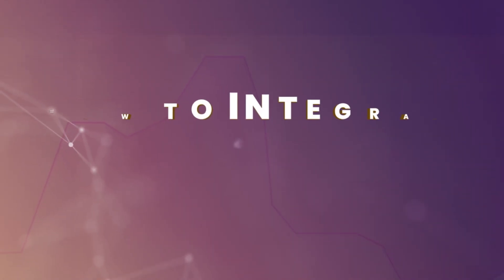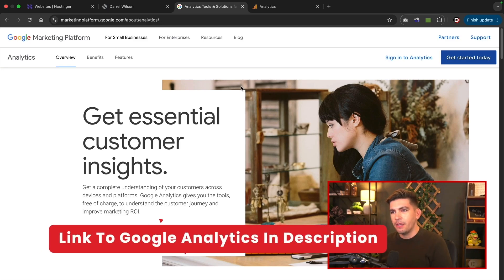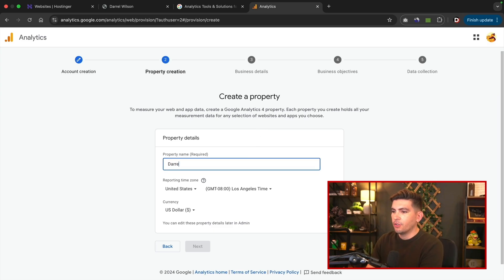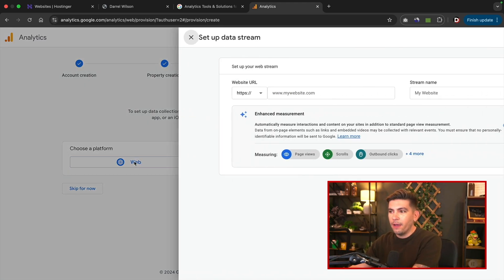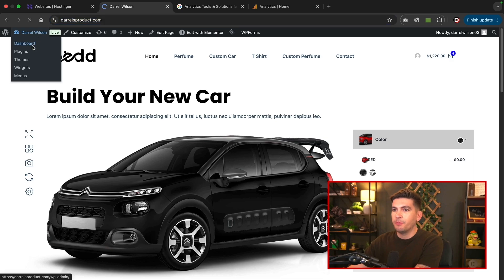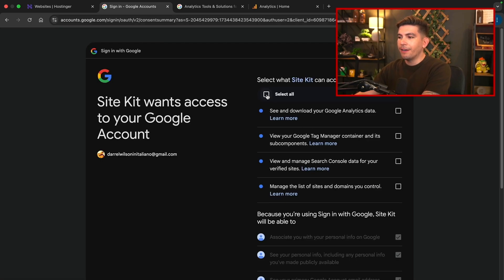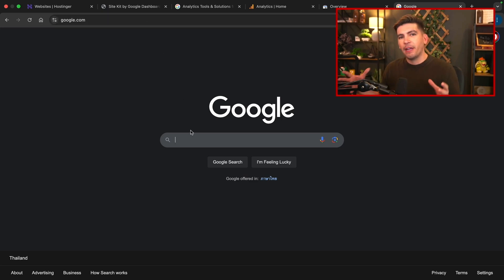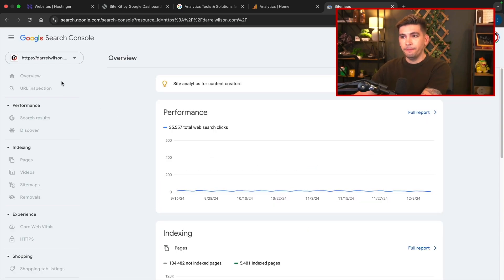How to Install Google Analytics on WordPress (Complete Guide)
How to Install Google Analytics on Your Website (Step-by-Step Guide)

Description:
In this step-by-step tutorial, we'll show you exactly how to install Google Analytics on your website to track visitors, analyze traffic, and gain insights into your audience's behavior. Whether you're a beginner or experienced with web analytics, this guide will make the process easy to understand.

🔍 What You’ll Learn in This Video:

What is Google Analytics and why it's essential for your website.
How to create a Google Analytics account.
How to set up a new property in Google Analytics.
Step-by-step instructions on adding the Google Analytics tracking code to your website.
How to verify your Google Analytics installation.
📊 Why Google Analytics? Google Analytics is the most powerful tool for tracking your website's performance. With it, you can measure visitor traffic, conversion rates, bounce rates, and much more, allowing you to make data-driven decisions to improve your website.

00:50 - Creating a Google Analytics Account
04:04 - Connect Website With Google Analytics
05:00 - Installing the Tracking Code
06:06 - Wait 24-48 Hours For Data
07:18 - Conclusion